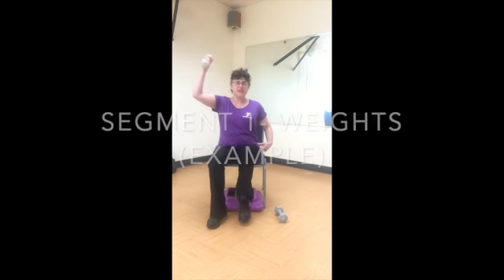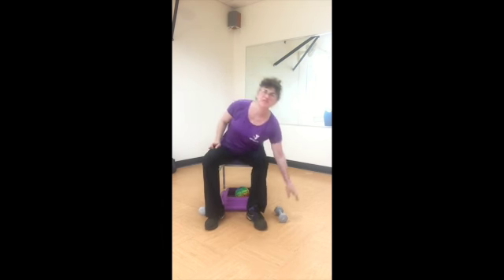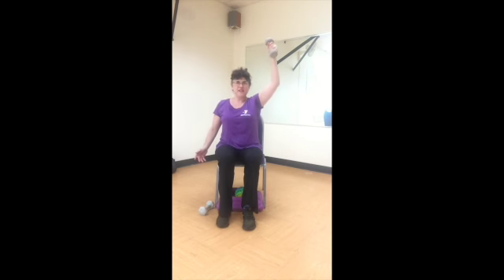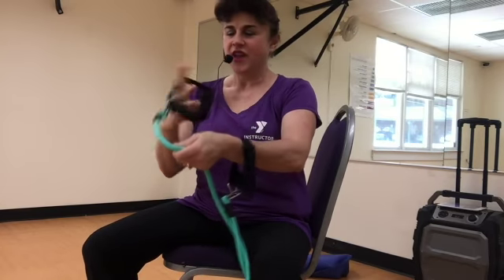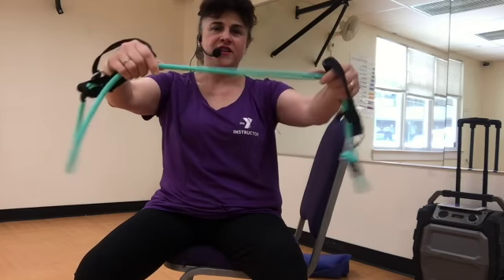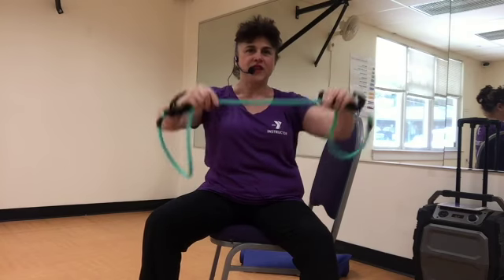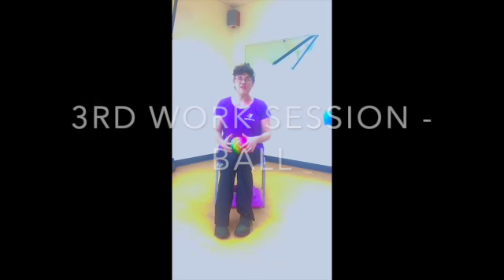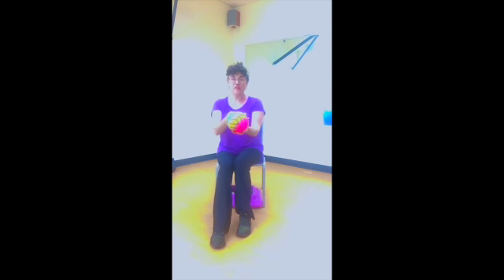Silver Sneakers Demo - Quick intro with Tamari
short intro to Silver Sneakers Classic with Tamari